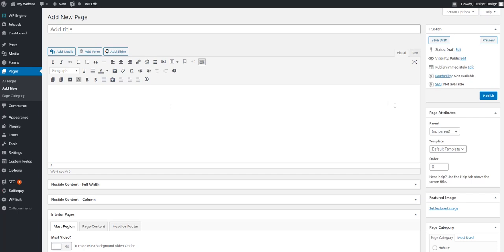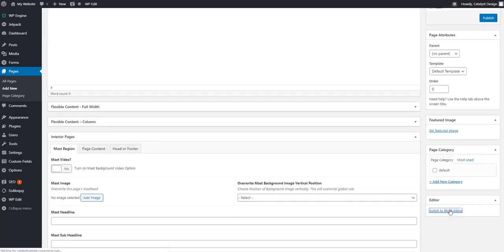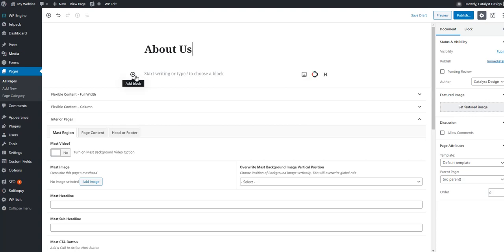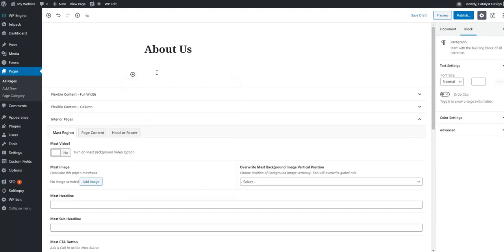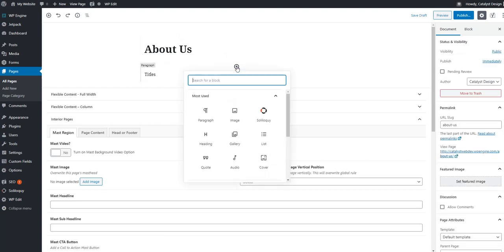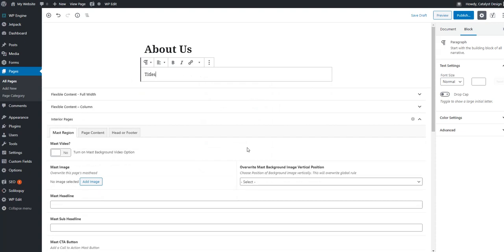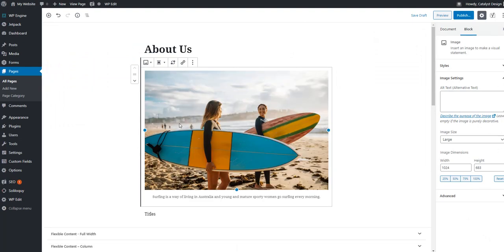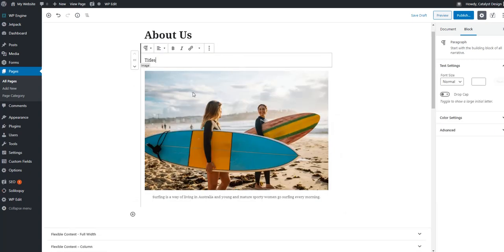WordPress - Intro to Block / Gutenberg Editor